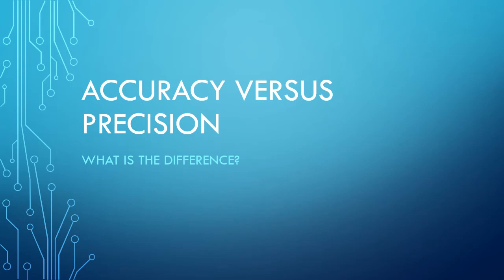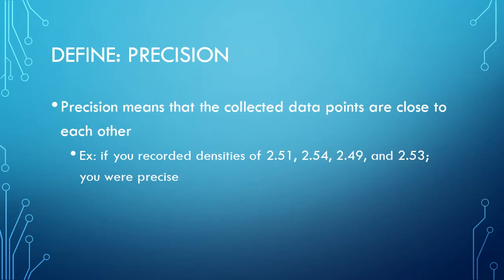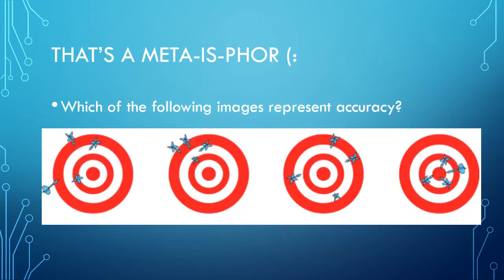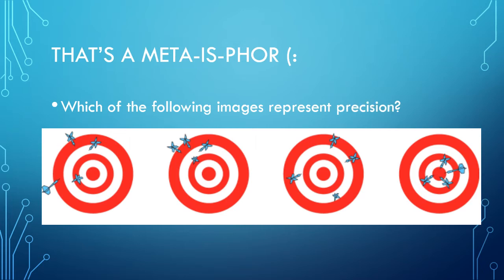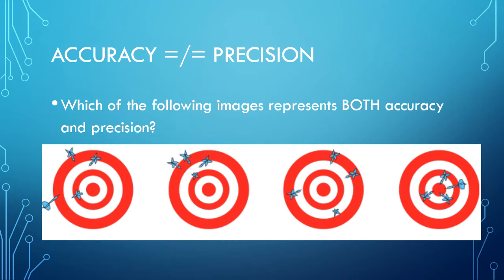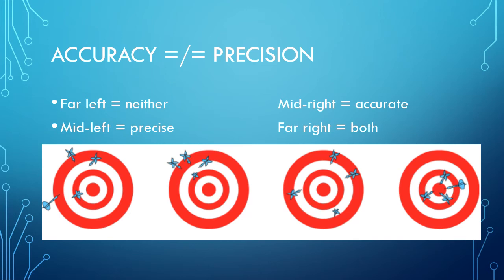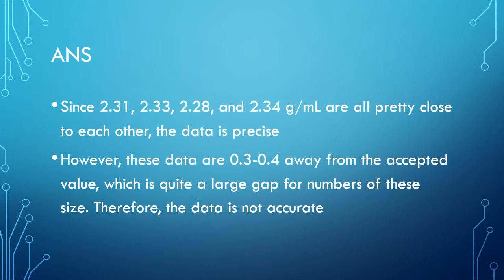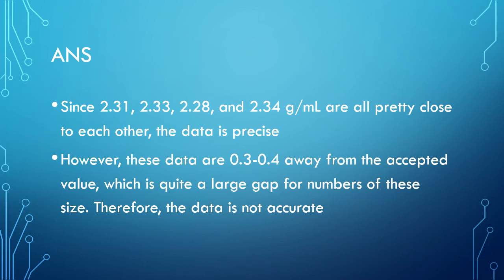Guided Notes 1.1 Accuracy vs Precision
Watch this video to learn about the difference between accuracy and precision for data.